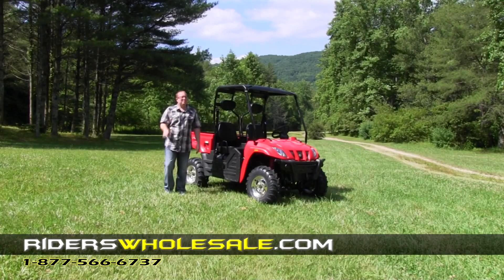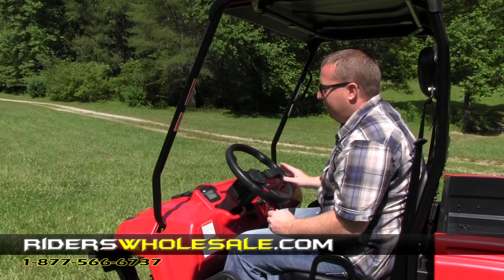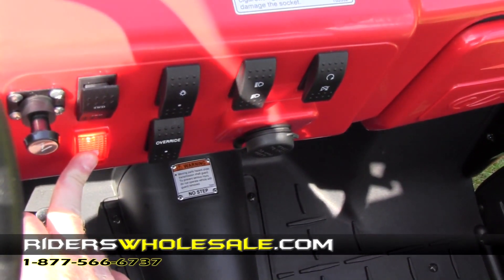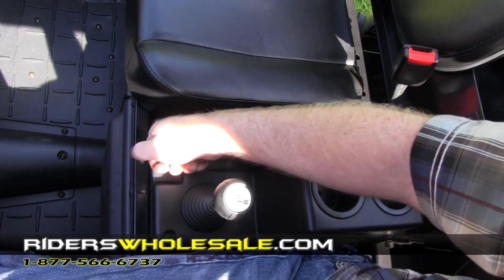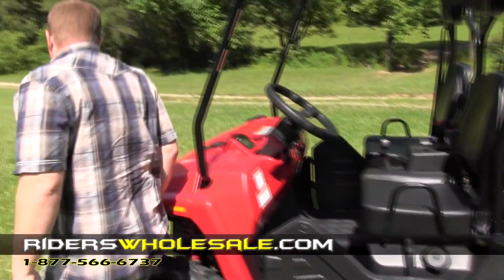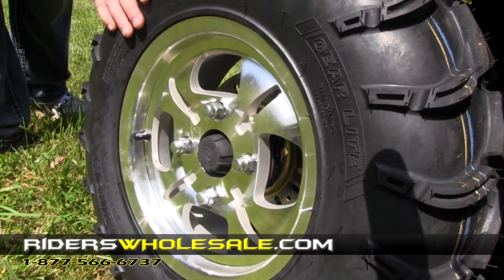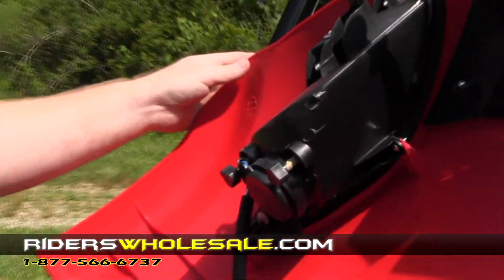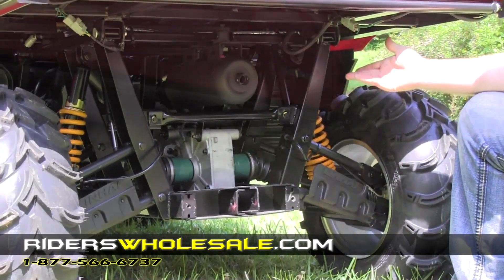Linhai Yamaha Bighorn 28 Demo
Linhai yamaha features why you should buy this machine over major name brands. for half the price of a polaris, yamaha rhino, john deer gator or any other machine.This is truely a work horse and also great for playing on the trails.The 28 hp motor will get you any place you want to go.